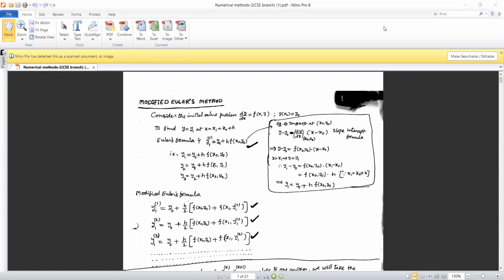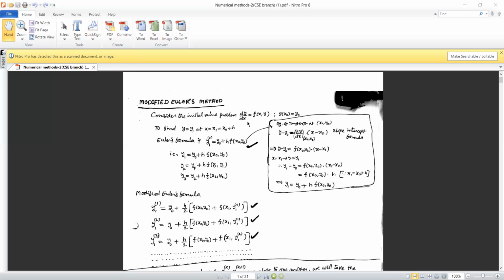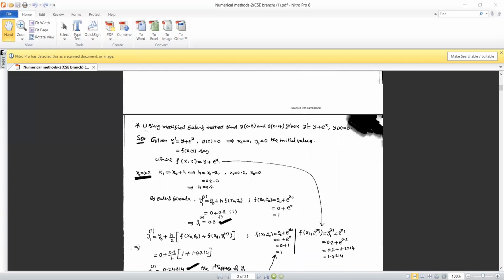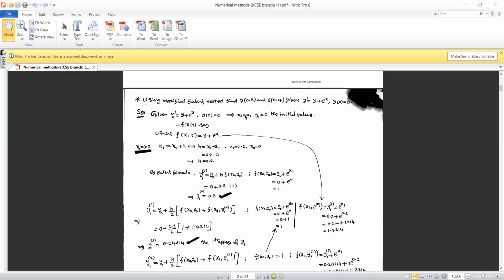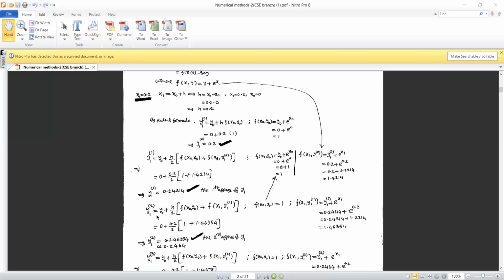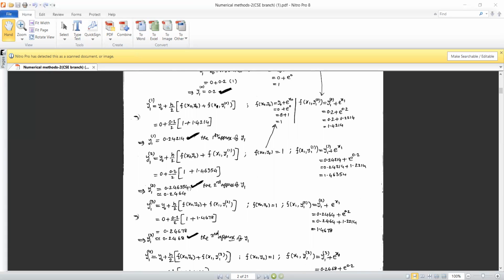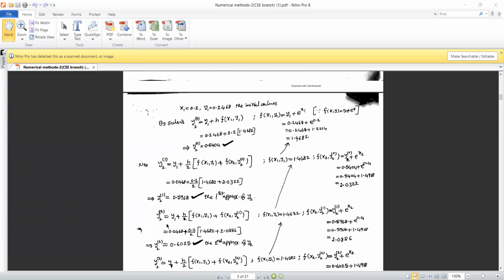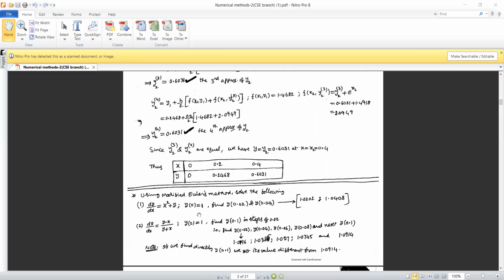APPLIED MATH - III Course Code: 19CSE31/19ISE31 (Common to Computer Science and Information Science)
PART2) 19CSE31 NUMERICAL METHOD II, EULER MODIFIED